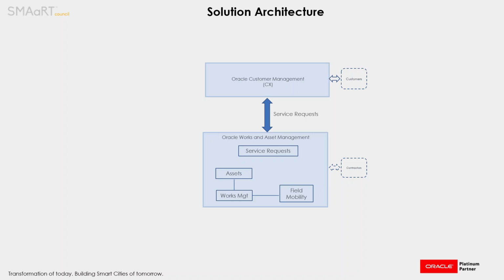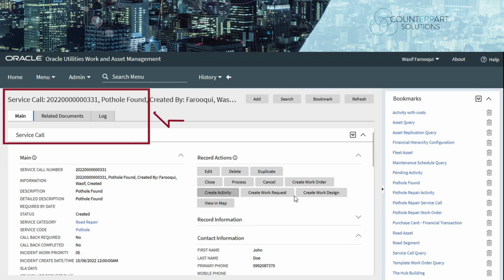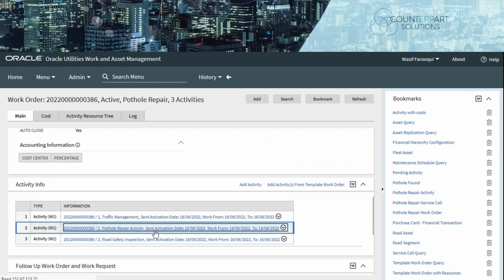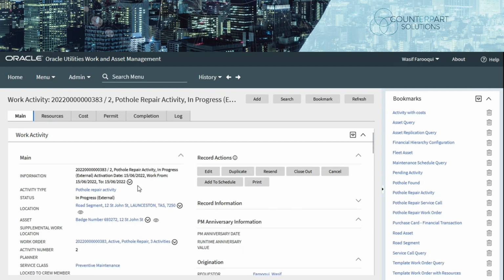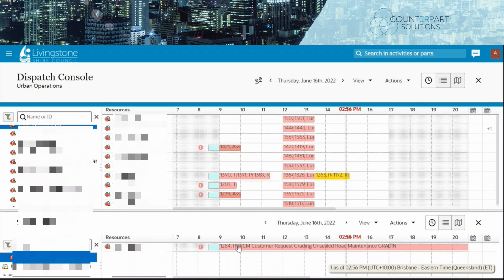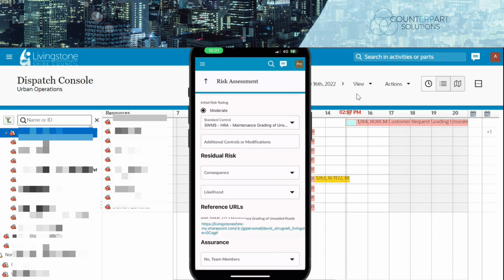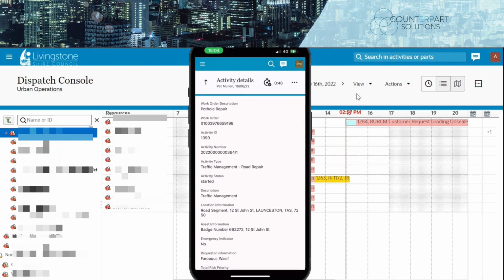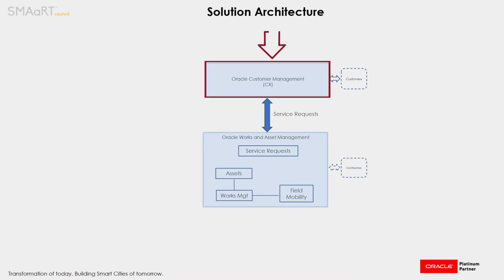SmaartCouncil | End-to-End Works Management Demonstration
An end-to-end works management demo video. Covering the scenario, architecture and system view.

Thank you for taking the time to watch this SmaartCouncil demonstration.

Timestamps:

0:00 Introduction
0:40 Scenario
1:04 Architecture
2:23 B2C Service Cloud - Customer
3:57 WAM - Council Agent
8:54 OFSC - Dispatcher
11:41 OFSC - Field Crew
17:39 B2C Service Cloud - Customer
18:43 Wrap Up